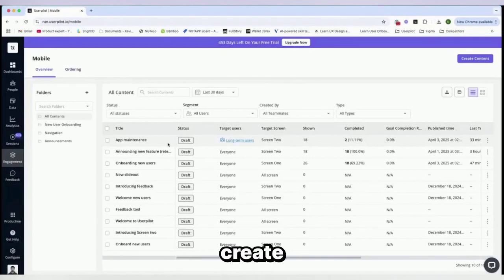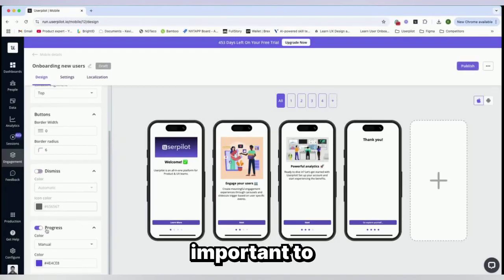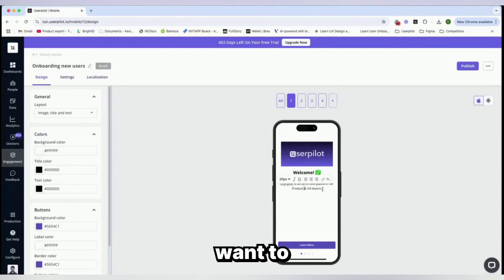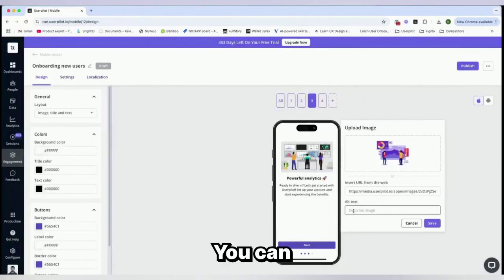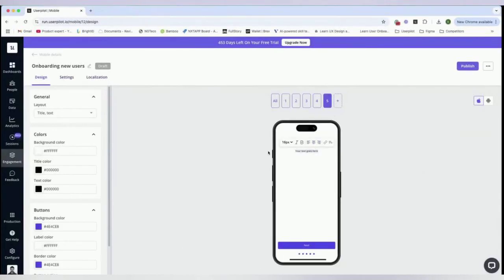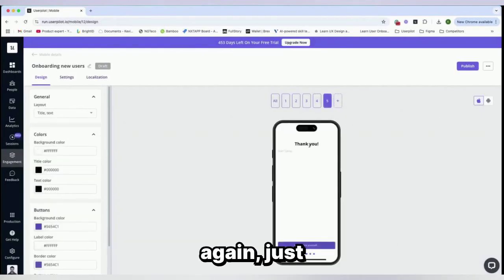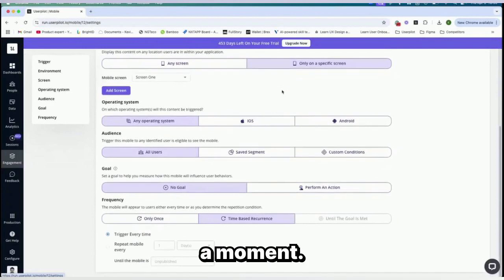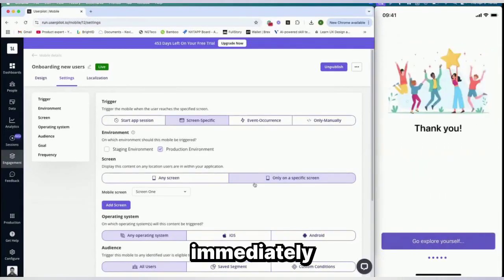🎯 How to Create Engaging Onboarding Carousels | User Retention Tips & Demo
In this tutorial, I walk you through how to create effective onboarding carousels that boost user engagement and retention! 🚀
You'll learn how to:

Personalize onboarding steps

Set brand colors and fonts

Add accessibility features

Trigger carousels based on user behavior

Publish and preview on mobile devices

Whether you're improving a mobile app or website, these tips will help you design a smooth and delightful first experience for your users.

👉 Chapters:
00:00 - Introduction
00:25 - General Settings Overview
00:48 - Setting Progress Indicators
01:12 - Editing Steps and Layout
02:19 - Updating Images & Accessibility
02:47 - Adding More Steps
03:53 - Reordering and Fine-Tuning
04:24 - Setting Triggers and Audience
05:14 - Publishing and Testing